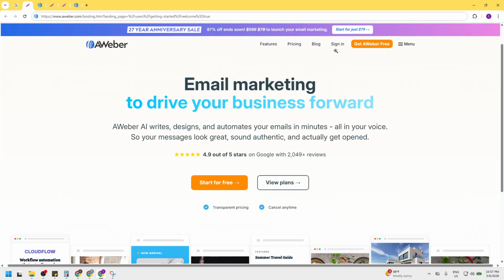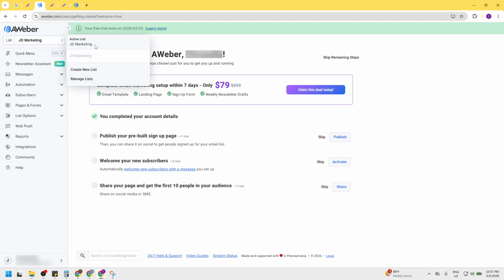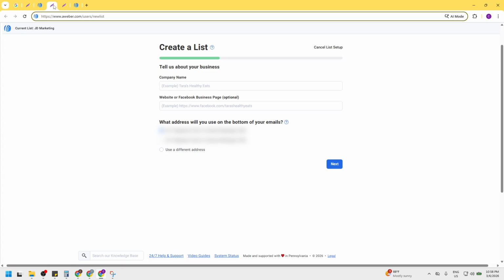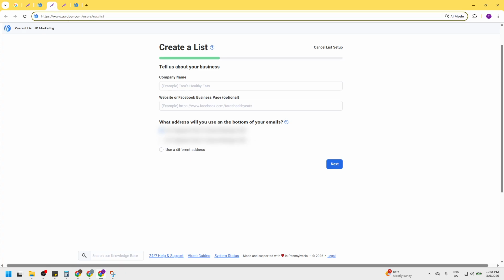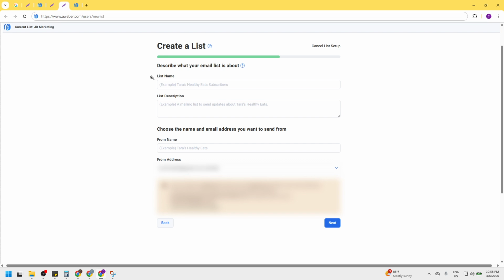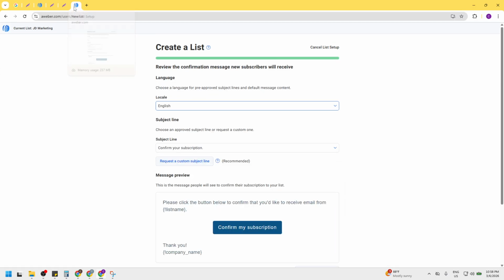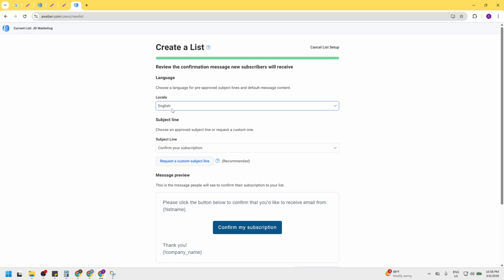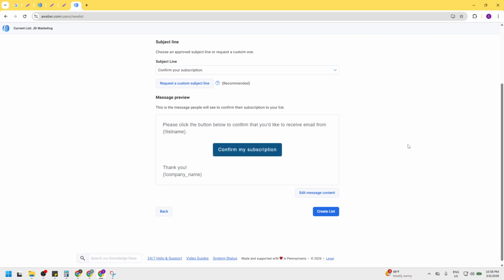How to Create a List in Aweber [2026 Full Guide]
How to Create a List in Aweber

In this video, we show you exactly how to create a list in Aweber to provide a dedicated structure for your subscriber data. We examine the fundamental account configurations and administrative settings required to categorize your audience effectively for future outreach.

Establishing a well-organized list is the first step in ensuring high project quality and maintaining professional segmentation within your email marketing ecosystem. By utilizing these core organizational tools, we improve workflow efficiency and ensure that your automated communications are directed to the correct recipient groups from the start.